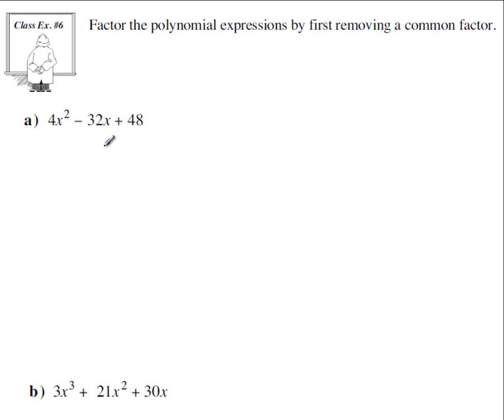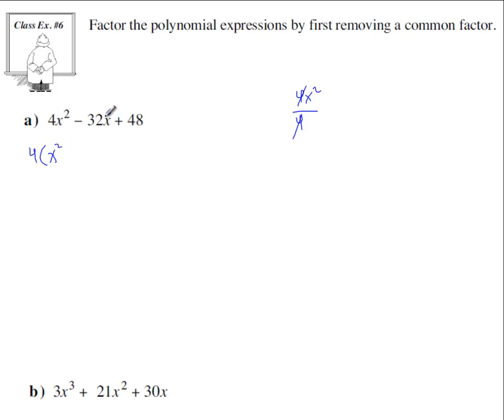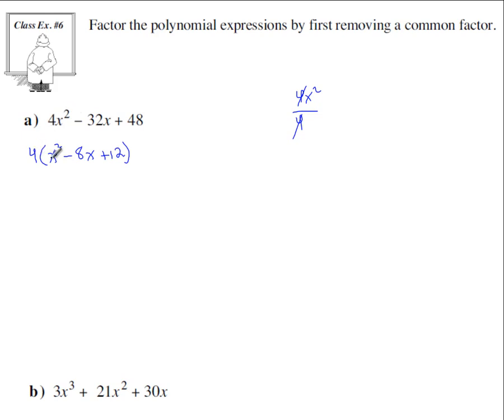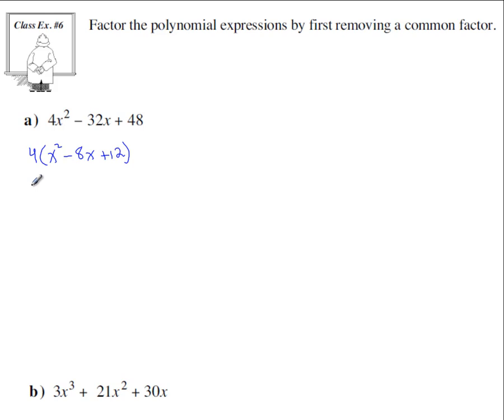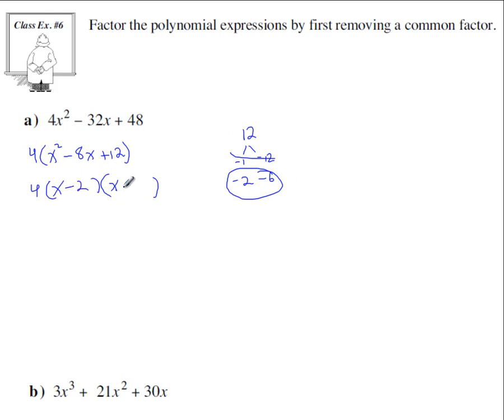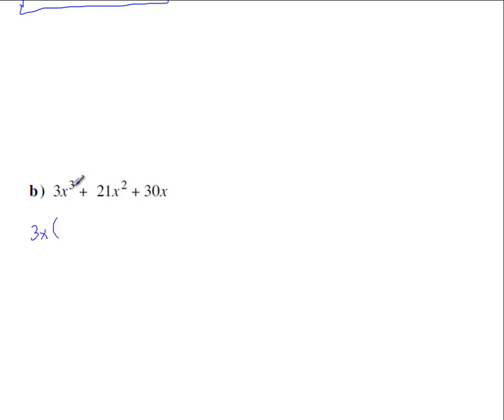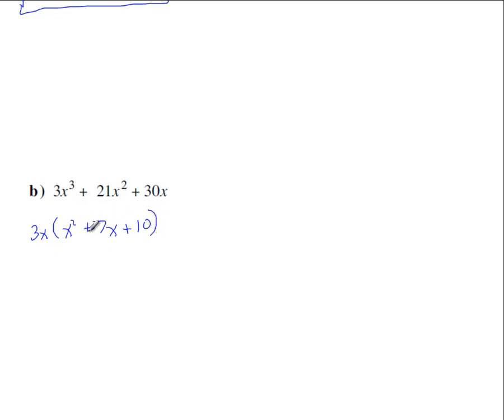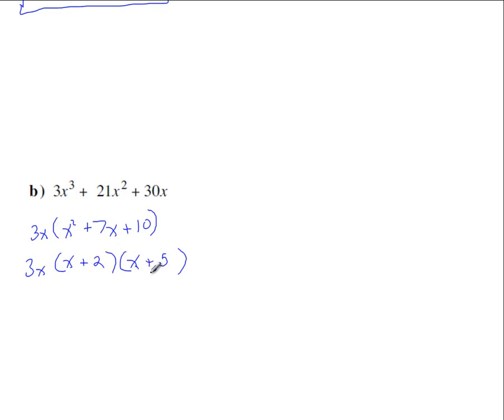Factoring Trinomials 2